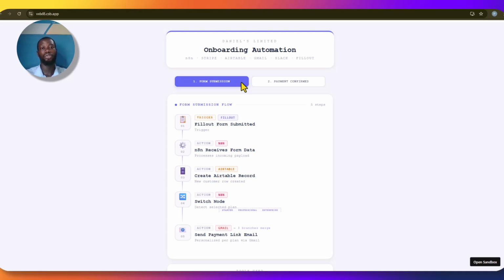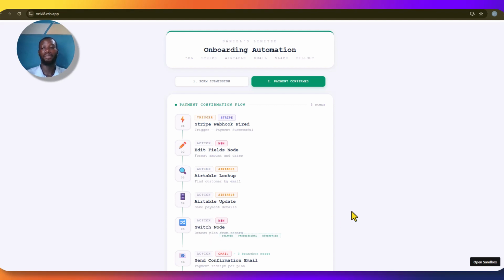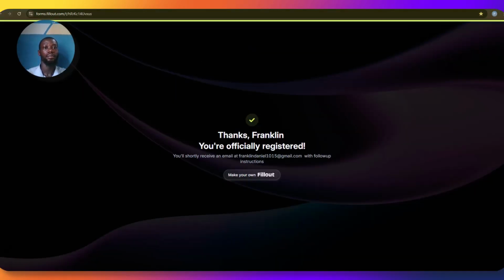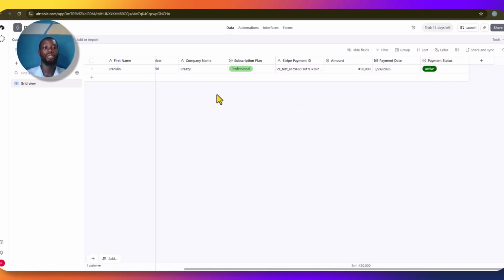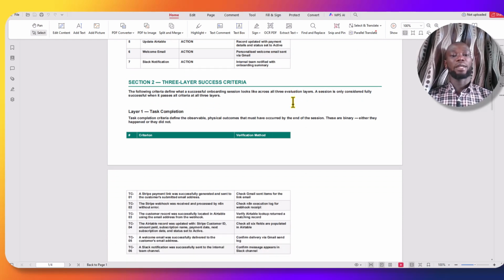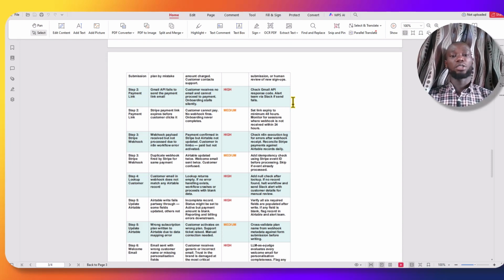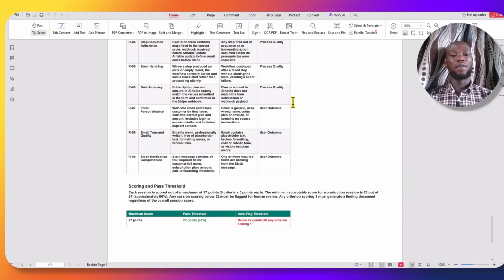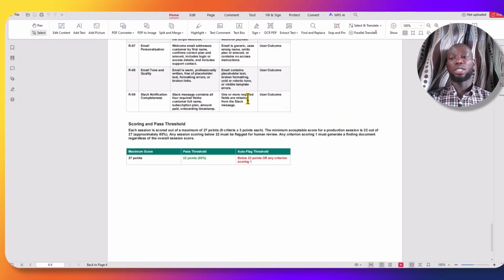How I Built & Evaluated an Automation System (3-Layer Rubric + FMEA)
This is not just an automation demo.

In this video, I break down a complete Payment Automation System — Onboarding Flow, built with n8n, Stripe, Airtable, Gmail, and Slack… and more importantly, how I evaluate whether it actually works at production level.

This is a 2-in-1 video:

First, I walk you through the full automation:
Form submission trigger
Stripe payment link generation
Webhook confirmation
Airtable record lookup and update
Personalised welcome email
Slack team notification

Then, I go deeper into the evaluation system behind the automation, including:

A 3-layer success model (Task Completion, Process Quality, User Outcome)
Failure Mode Analysis (FMEA) for identifying system risks
A 9-point scoring rubric is used to evaluate every onboarding session
How to determine if an automation is truly production-ready (80% threshold)

This is how you move from “it works” to “it’s reliable, scalable, and measurable.”

If you're building:
AI automations
No-code workflows
Client systems
Business process automation
This is the level of thinking you need.

Timestamps:
00:00 Intro
00:10 Full Automation Walkthrough
02:30 Stripe + Airtable + Slack Flow
06:15 Rubric Evaluation Explained
09:10 FMEA Breakdown
12:12 Scoring & Production Readiness